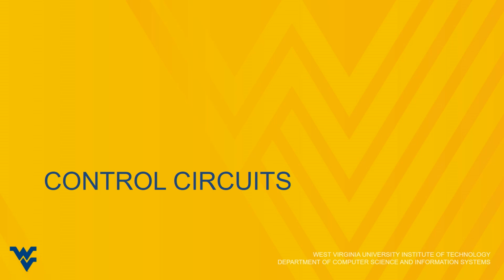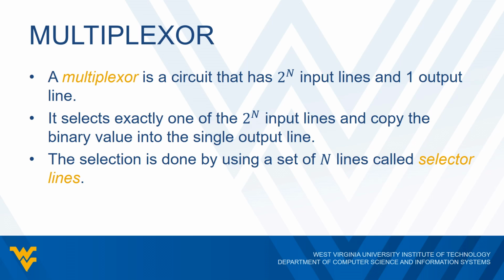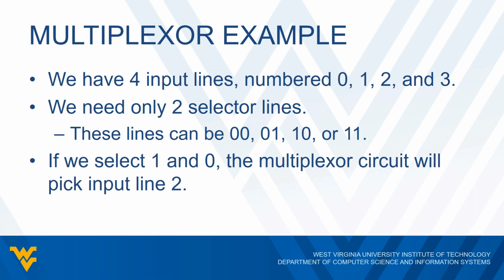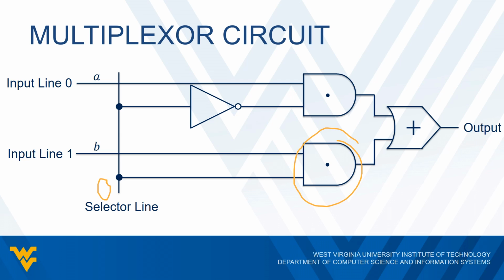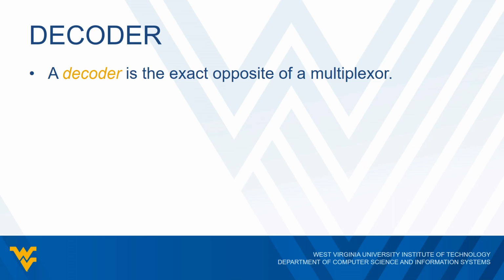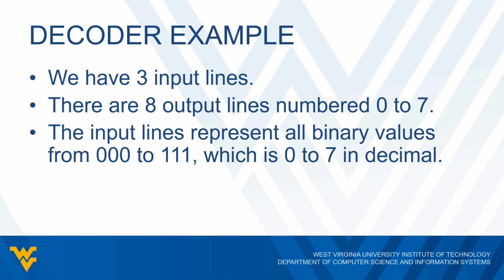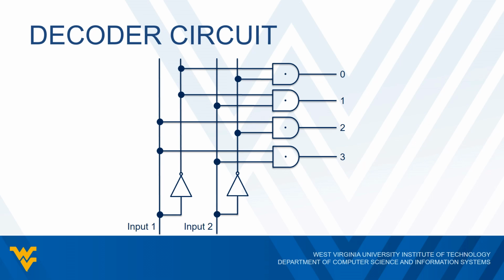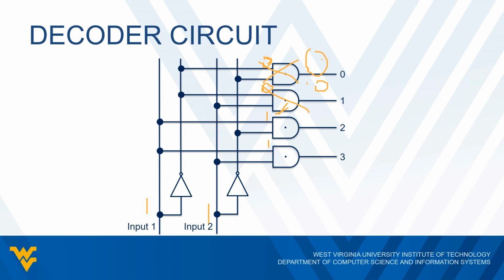ISYS 101, Lecture 12c